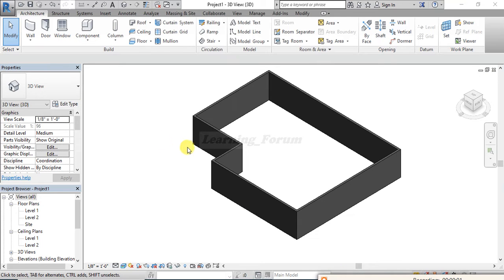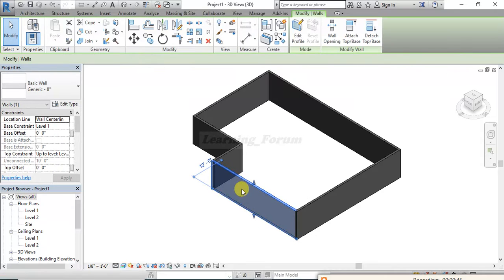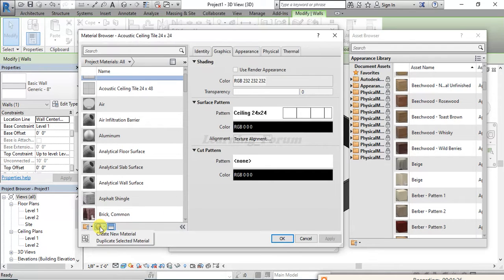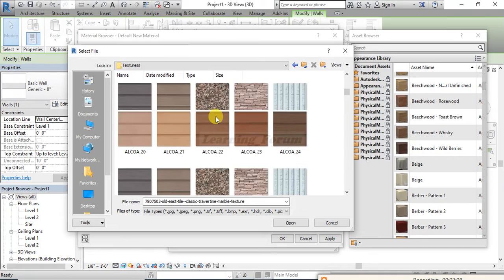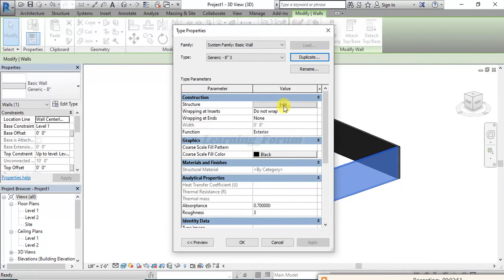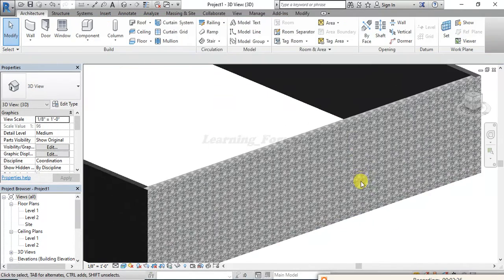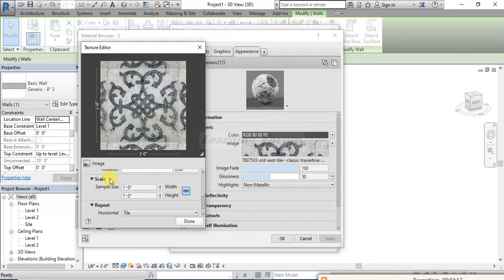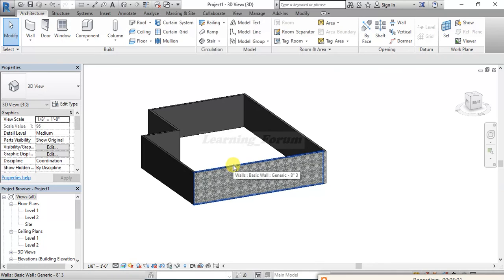How to apply your own downloaded textures in Revit Architecture projects